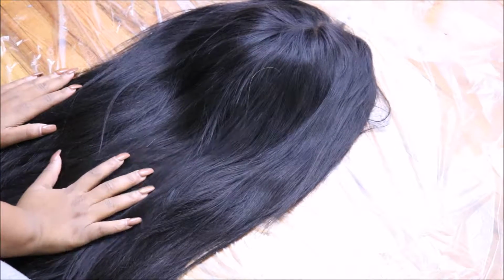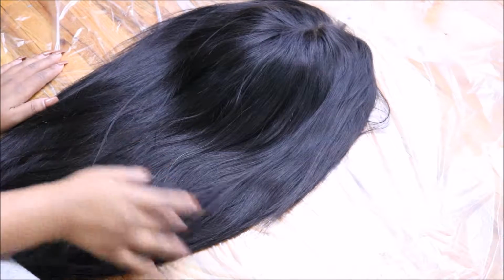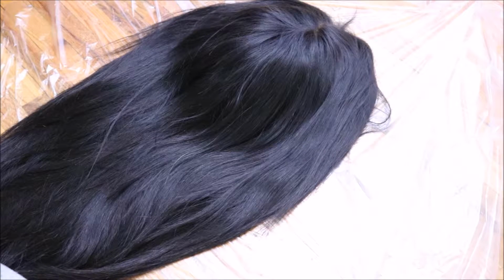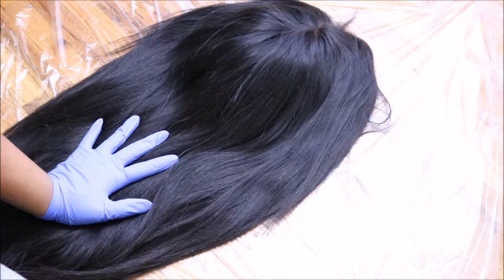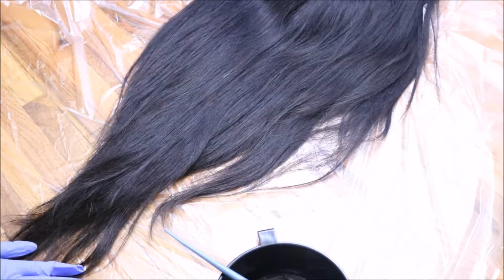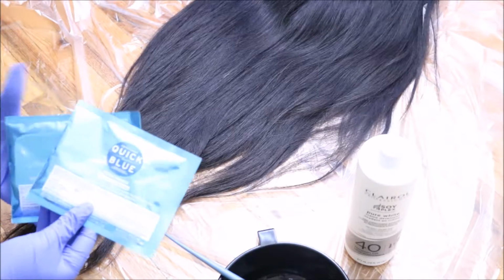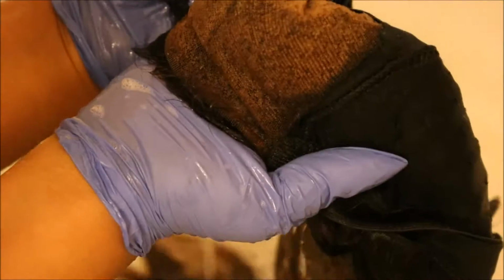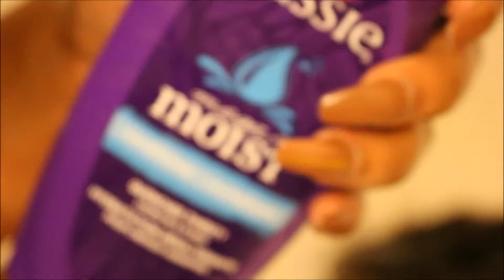Hair Bleaching Process|| Latasha Love || Ft. Asteria Hair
Those of you who wonder if this is the same hair, yes it is. It's still the same Asteria Hair from Aliexpress. I wanted a new look so I bleached the hair using Clairol  40 Volume Soy4Plex Developer and L'Oreal Quick Blue Bleaching Powder. I also found my Kaleidocolor and used that.  Links to the products will be listed below.

Products Used
Kaleidocolors (Violet)
L'Oreal Quick Blue
Clairol Soy4Plex 40 Volum Creme Developer